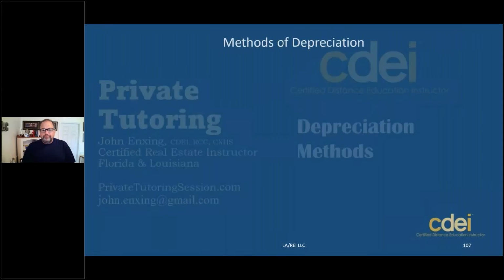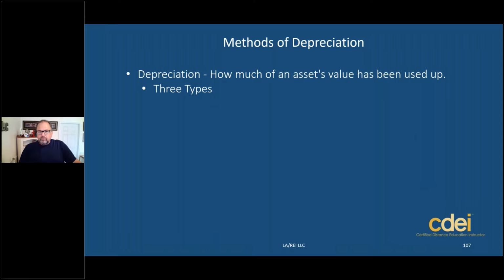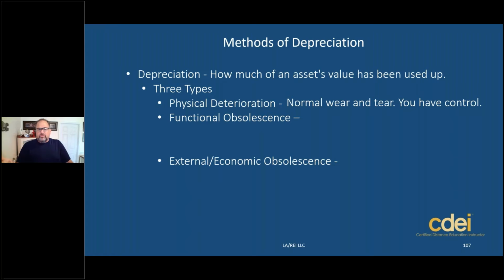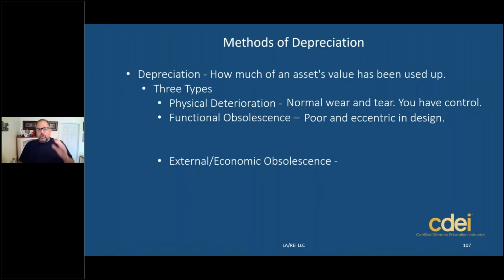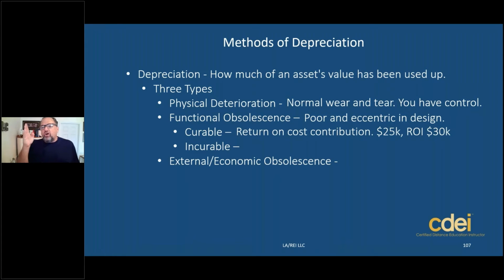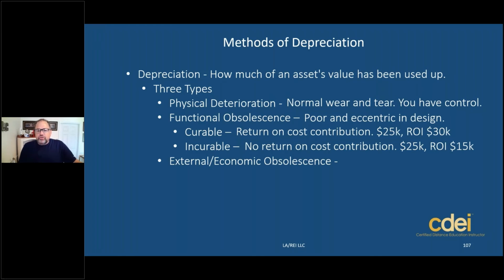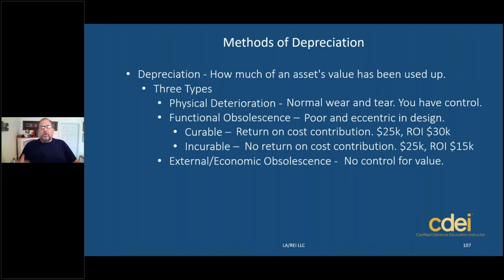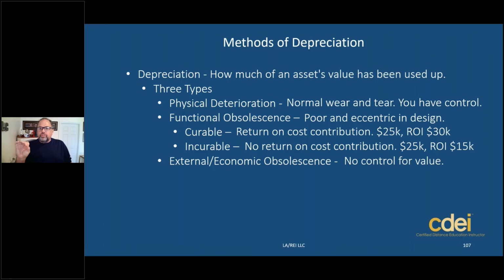Real Estate Exam Review: Depreciation Methods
Depreciation Methods
Depreciation methods is a very important concept for the state exam to understand. There are three types of depreciations we'll discuss in this short video.
Physical deterioration, functional obsolescence, and external obsolescence. Physical deterioration and functional obsolescence are the only two depreciation methods that a homeowner has control over. External obsolescence is outside the survey boundaries and the homeowner has no control over this depreciation.
Functional obsolescence has two terms called curable and incurable. Curable is the economic cost to improve the property and get a higher return. A cost contribution that brings back a less than valued return is incurable.
For example, a four-bedroom 1 bath being converted to a 2 bath.
The cost of the additional bathroom brings back an appraised value that is more than the cost to build the additional bathroom is curable. If the value of the bathroom brings less value, then the cost it's incurable.